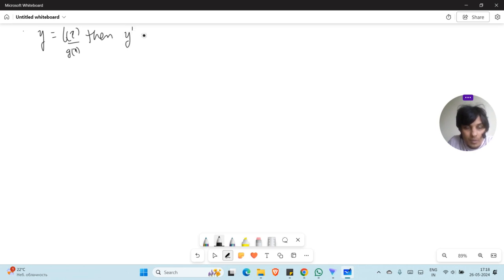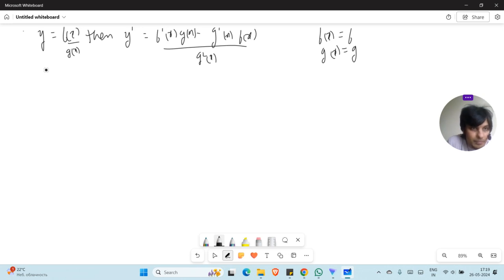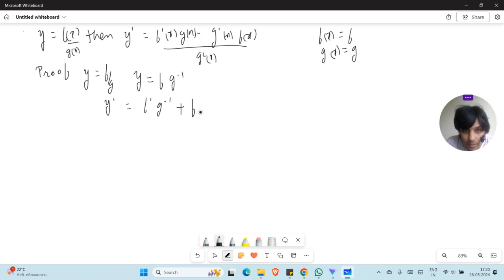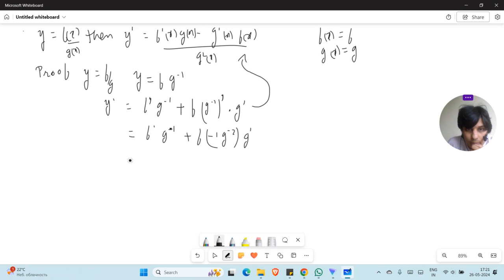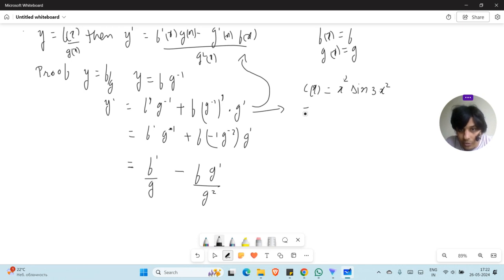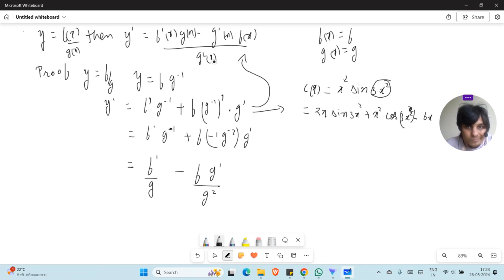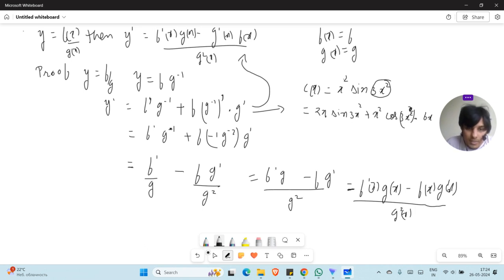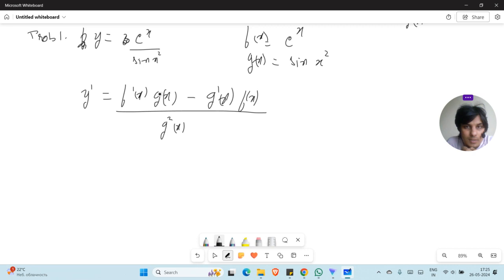Proving the quotient rule | Differential Calculus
In this tutorial I am proving the quotient rule.